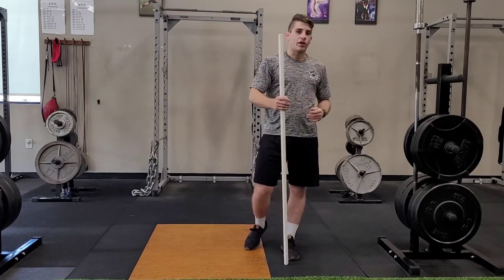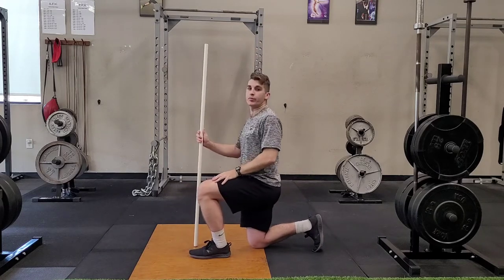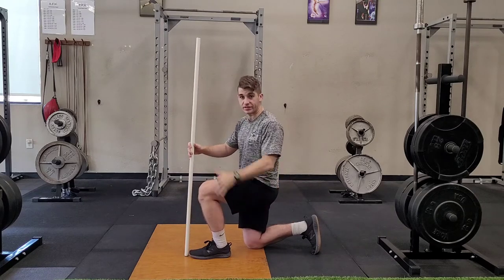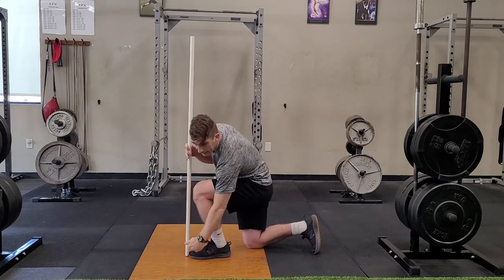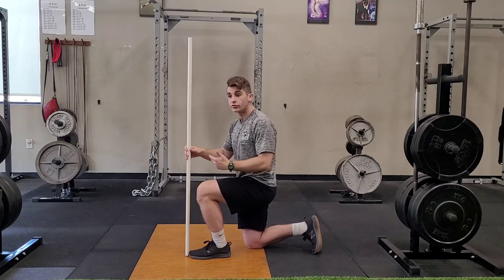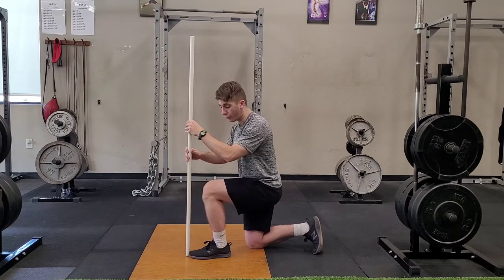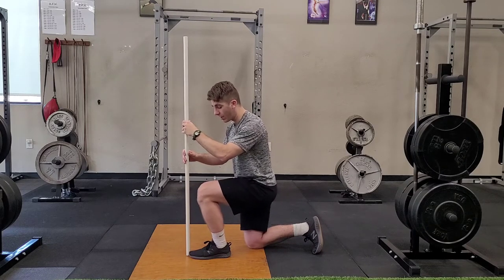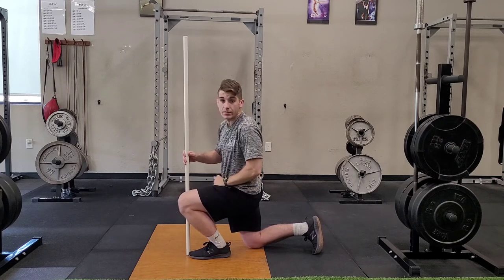1/2 Kneeling Ankle Dorsiflexion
1/2 Kneeling Ankle Dorsiflexion
•Dynamic and/or static ankle mobility

If the body does not have proper ankle mobility to move through a particular movement pattern, such as squats, everything up the chain becomes compromised.